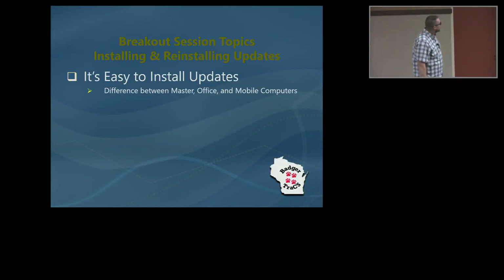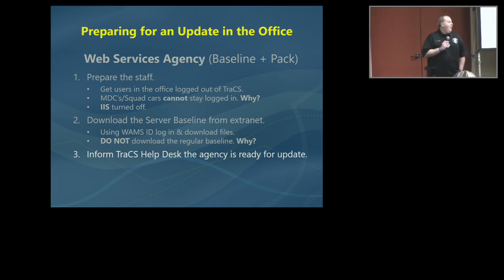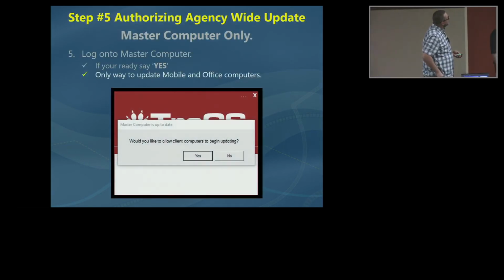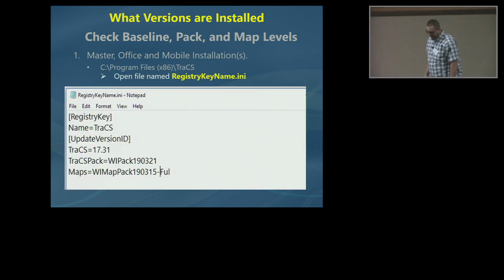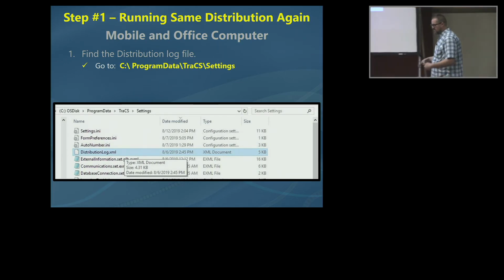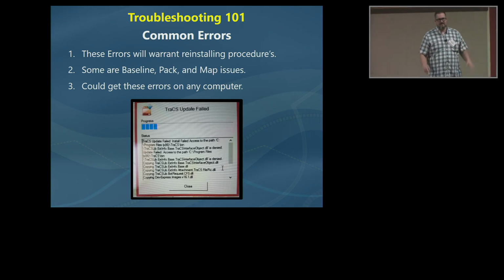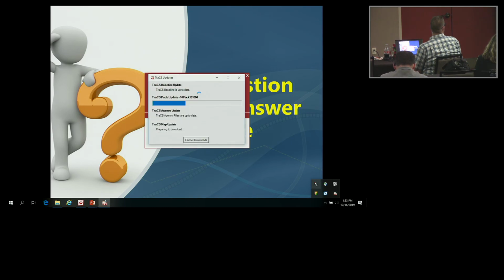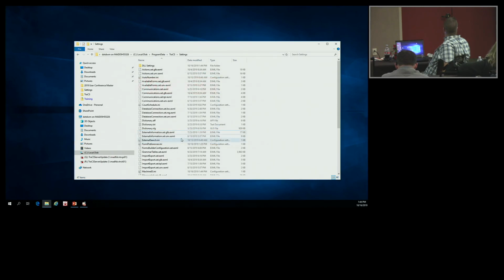2019 TraCS Conference - Installng and Reinstalling TraCS Packs